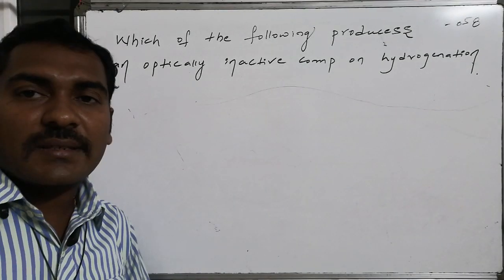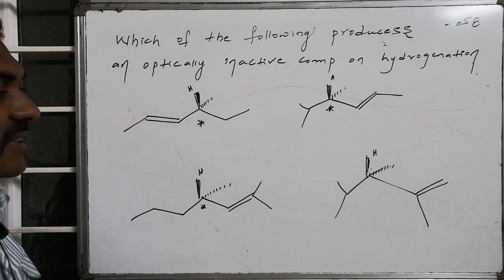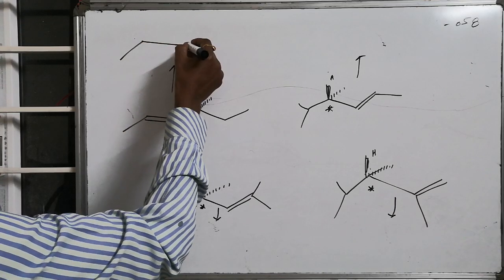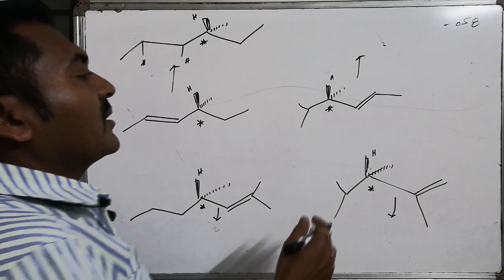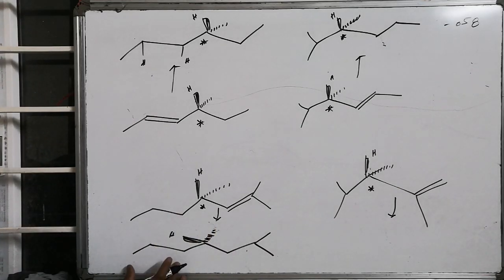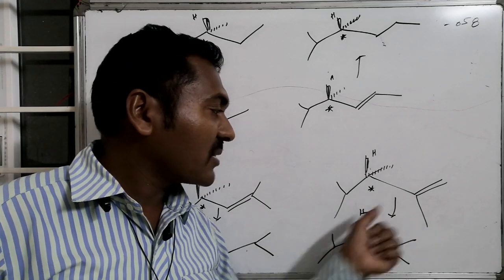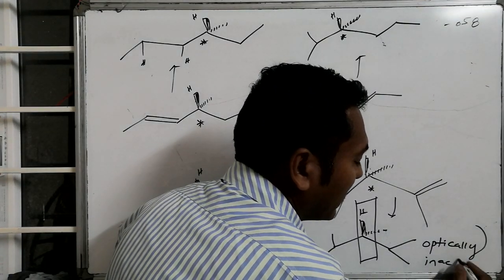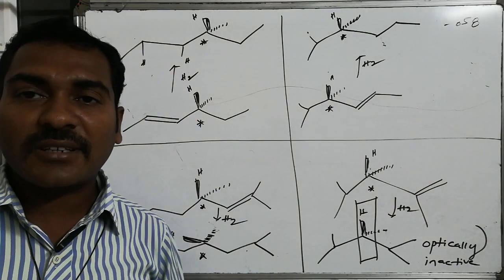Hydro carbons (Alkenes) - 058 @ JEE